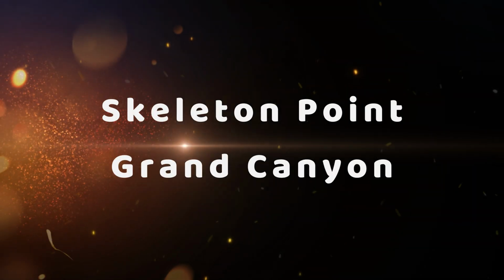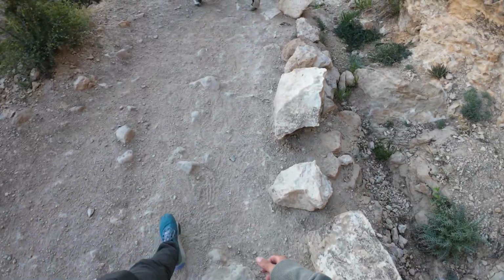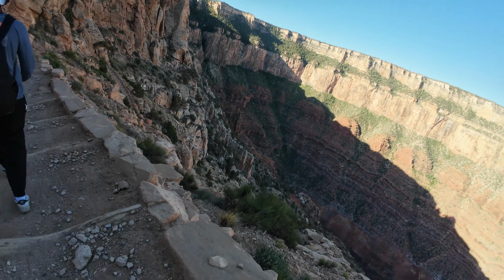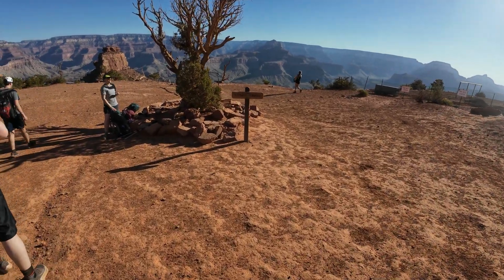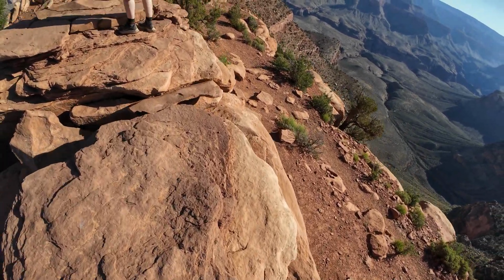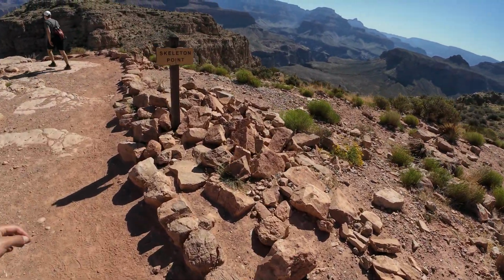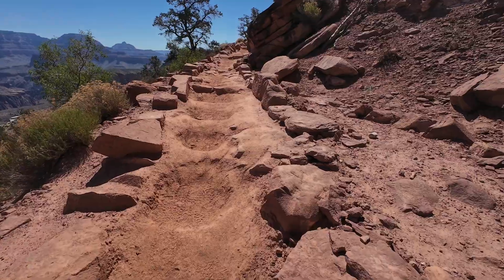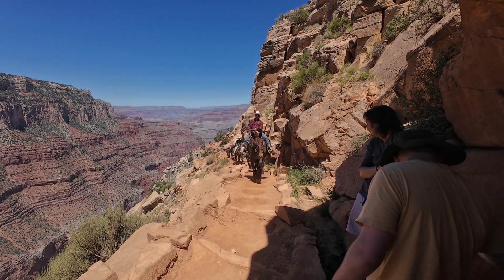Skeletons Point Hike Grand Canyon National Park Arizona (into the Canyon)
Solid hike. We went May 2024. Feel free to drop any questions below. Instragram is rm3travel